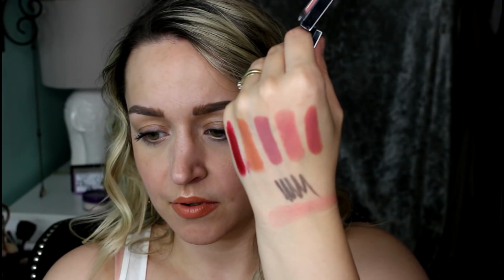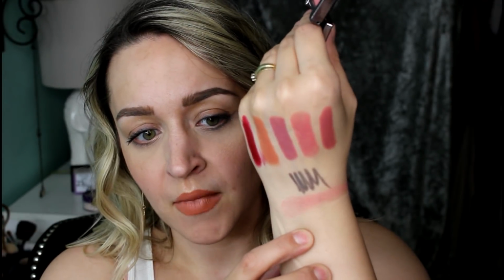QUICK & DIRTY TIPS: 4 TOP FAVES FROM URBAN DECAY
Quick & Dirty Tips & Tricks
My Top 4 Faves from Urban Decay!

Products Mentioned:
Vice Lipstick
24/7 Glide on Eye Pencil in Desperation
Afterglow Blush in Score
All Nighter Setting Spray

(Most links provide me with a commission, this makes no difference to whether or not I recommend a product. If you use my links to make a purchase I really appreciate it! Any commission I make goes right back into supporting my channel which is why I use these links). :)

♥SHOPPERS DRUG MART BEAUTY BOUTIQUE & OPTIMUM OFFERS

Like seriously, you’re really pretty.